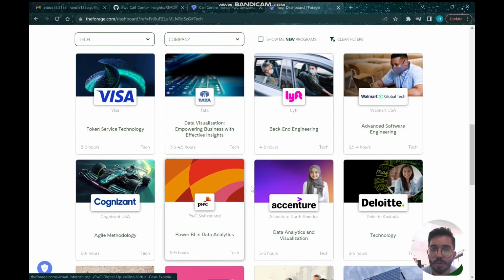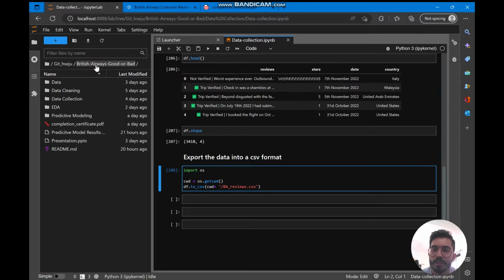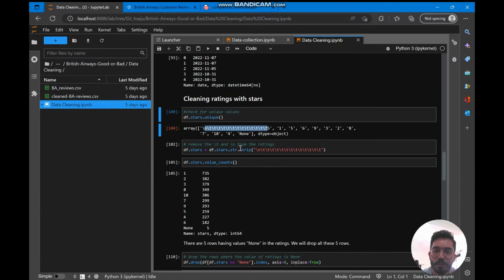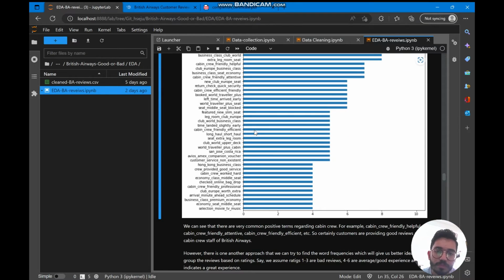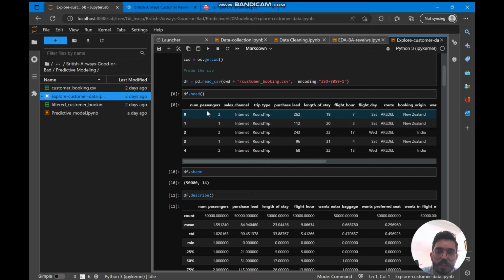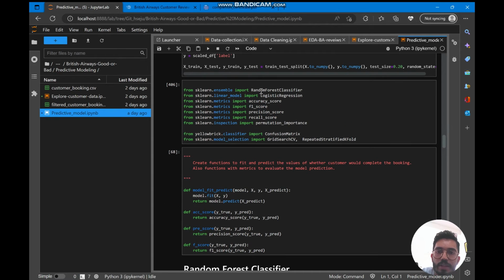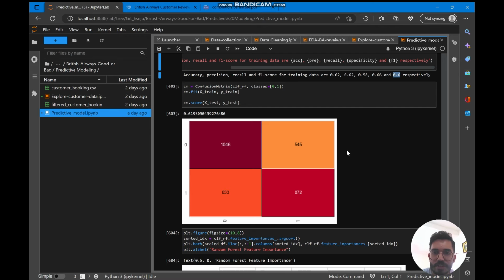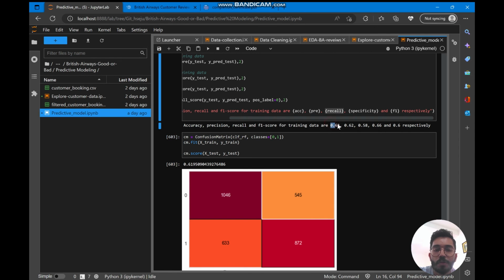Data Science Intern at British Airways!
In this video, I am discussing my approach as a data science intern at British Airways working on Customer feedback data and bookings data to gain insights and prepare a model to predict the booking behavior of a customer.

LINKS:
Forage Internships: